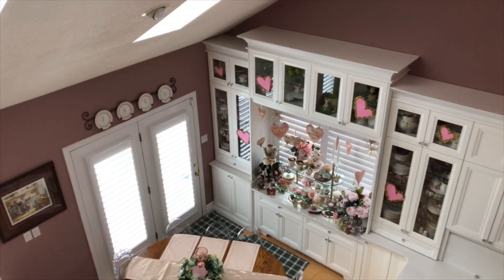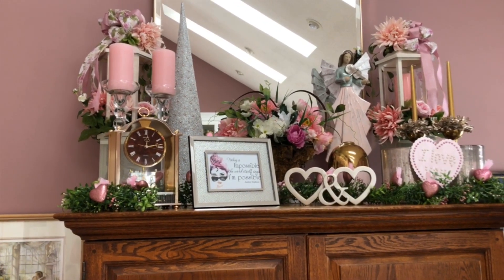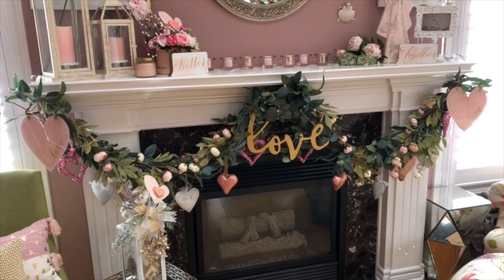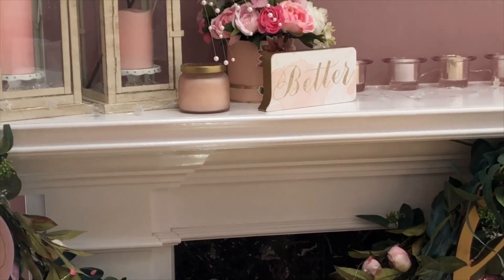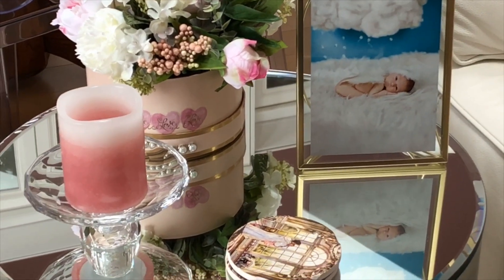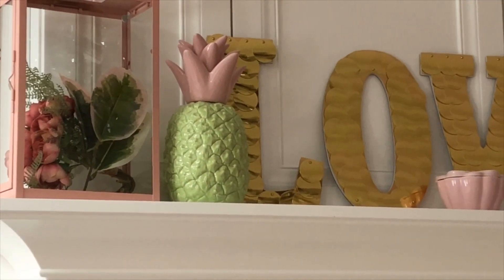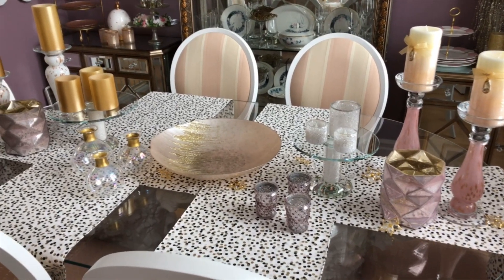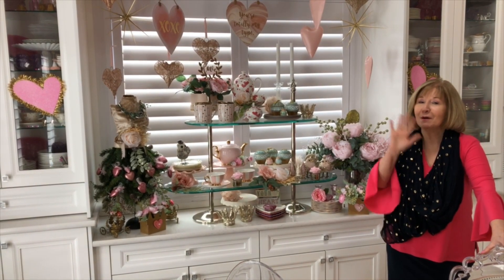Valentine's Day Home Tour - Love is in the Air - Part 3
Adding a touch of Valentine's Day decor to our home warms up the dreary, cold days of January and February in our cold Canadian climate. Pink is a natural colour for Valentine's Day, so it isn't a stretch to find fun decor items to make our already pink home even "pinker". We hope that you enjoy a glimpse of Valentine's Day into our Canadian home.